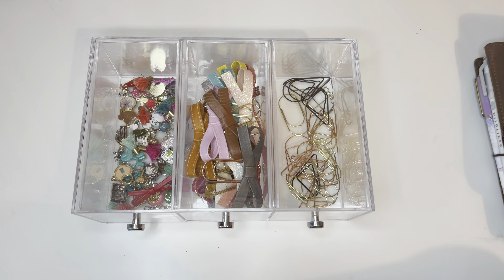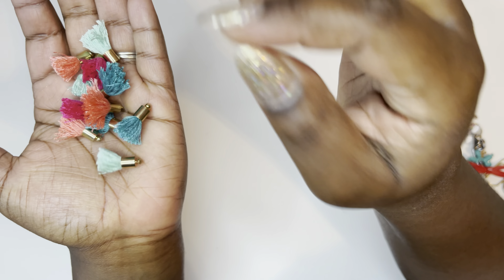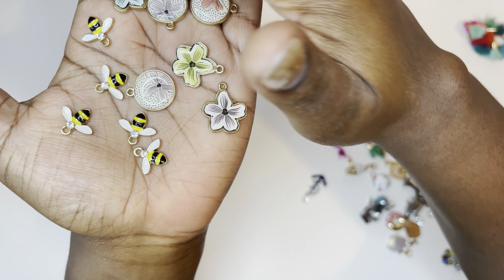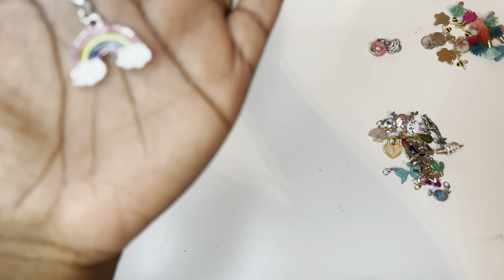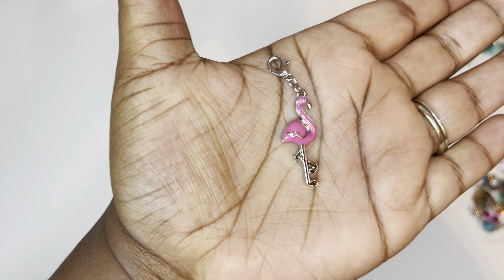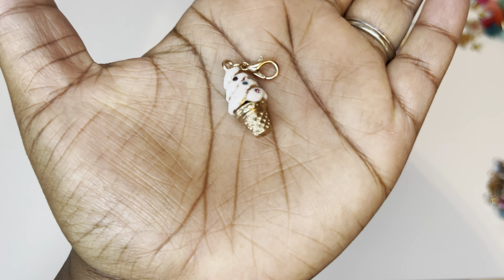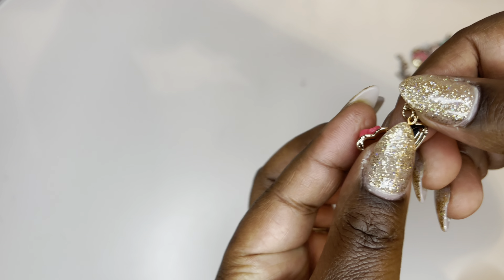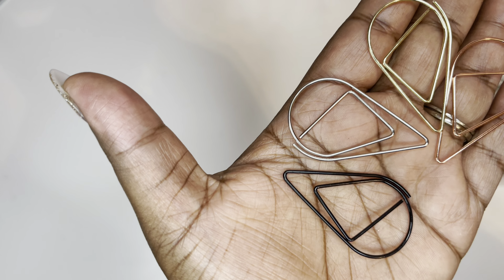My Clip & Bow Collection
Hey Crafty Girls & Guys today I have a video. Enjoy! & have a blessed day.

Amazon favs